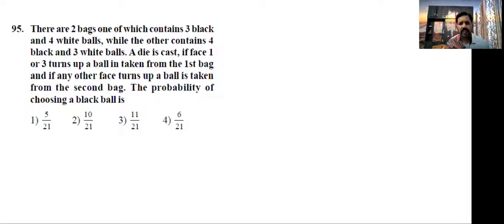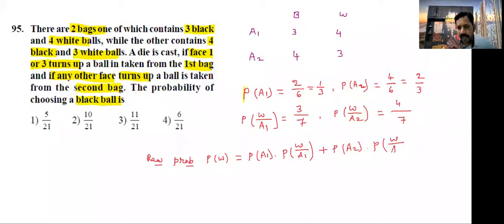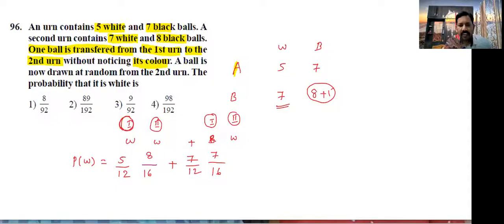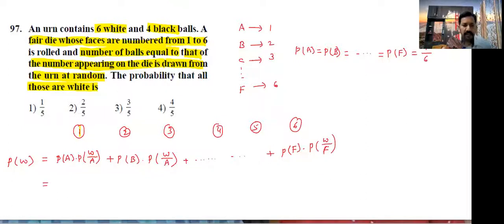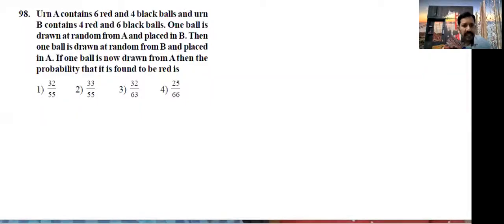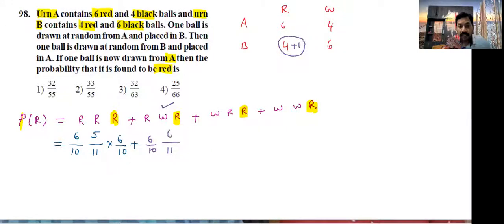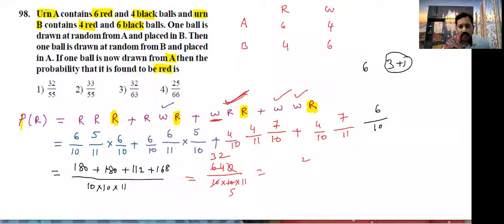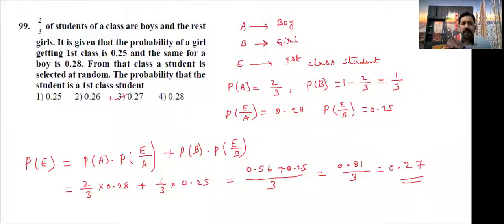PROBABILITY PART 49//Shortcut method// Advanced,Mains//Eamcet,Bitsat//Inter CBSE //CR MATHS CLASS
PROBABILITY  part 49//Law of total probability Related problems //EASY METHOD TO SOLVE PROBLEMS //solve with in 1 minute //Shortcut method to solve problems //Advanced, Mains, Eamcet, Bitsat //INTER, CBSE //CR MATHS CLASS